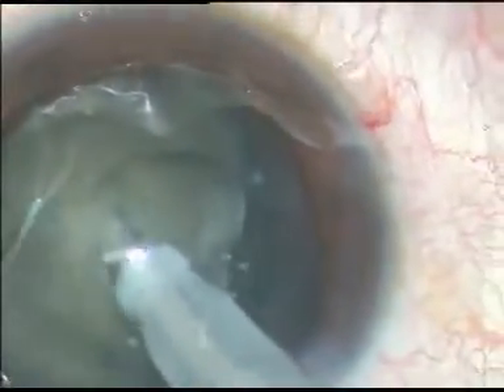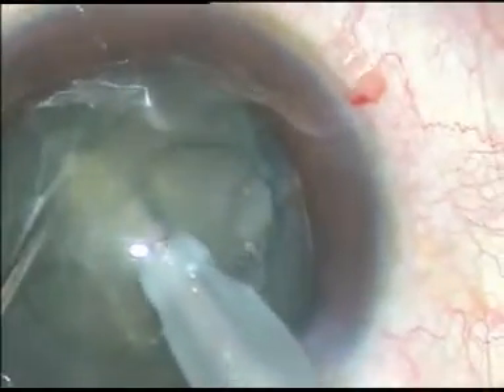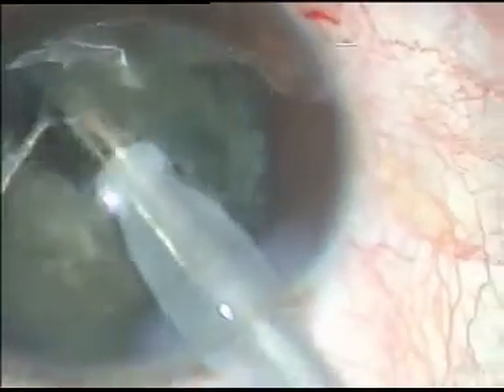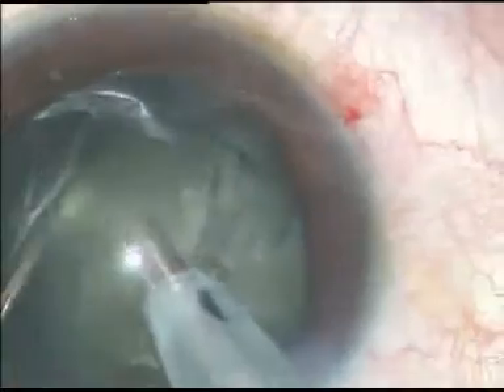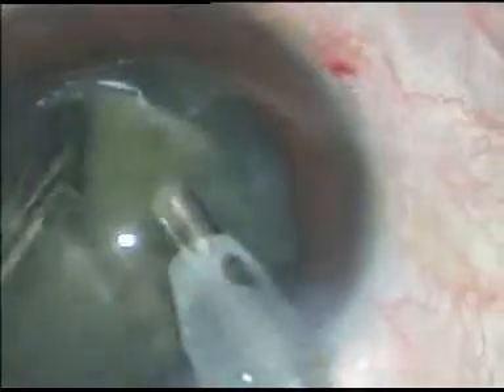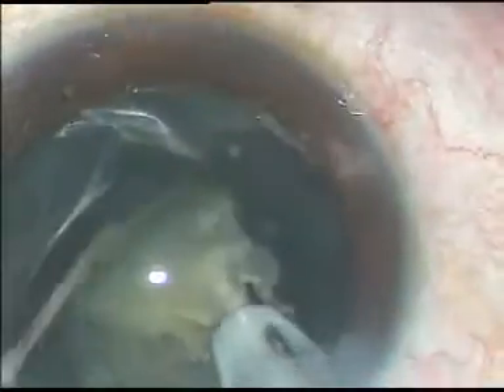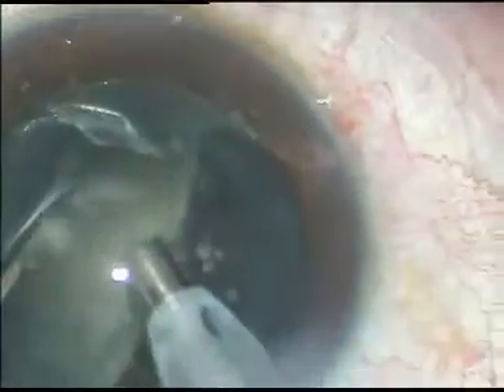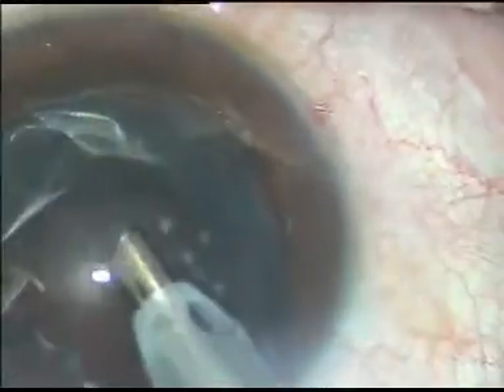Nucleus and Epinucleus removal in a Grade III cataract by Dr Pradip Mohanta